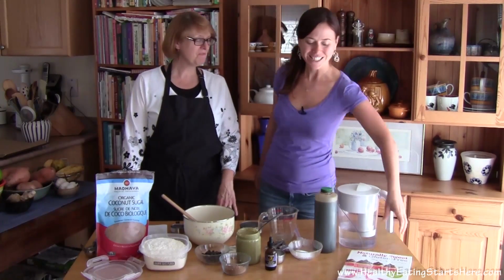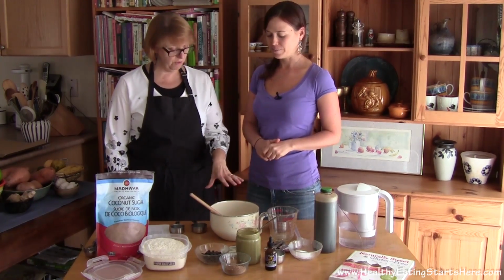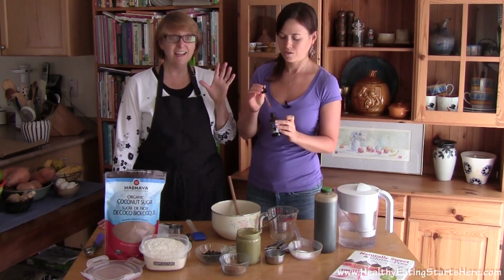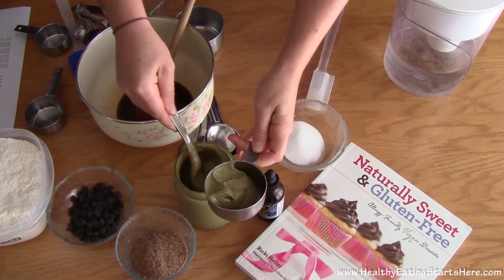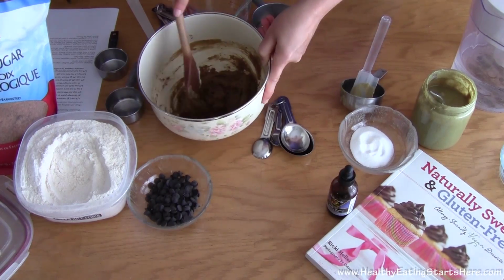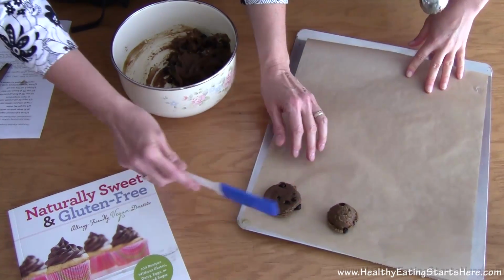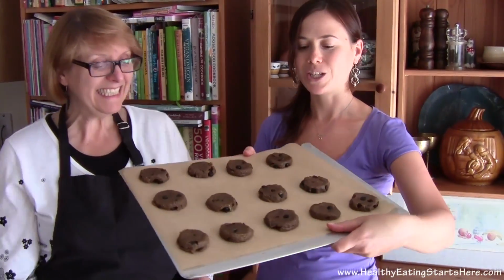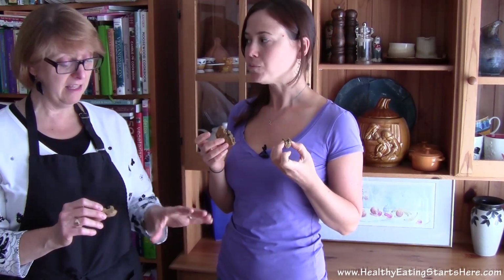Chocolate-Flecked Pumpkin Seed Cookies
I had the pleasure of getting together with Ricki Heller to make these tasty cookies(and hang out with her cute dogs), and we filmed the process for you to show you how easy they are to make.